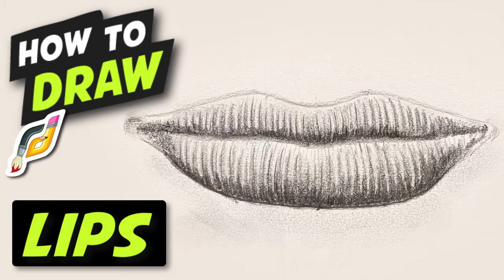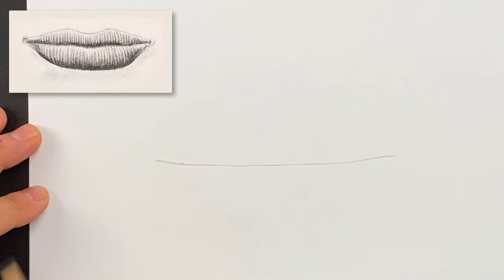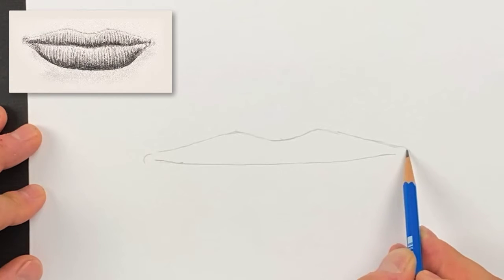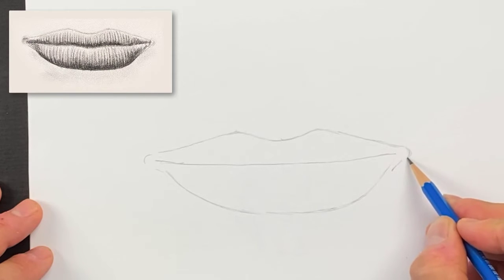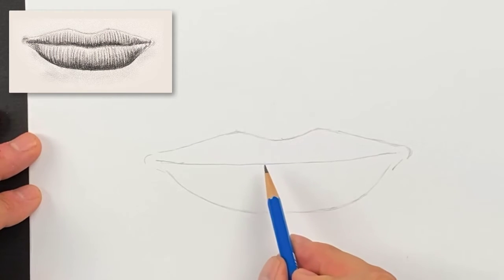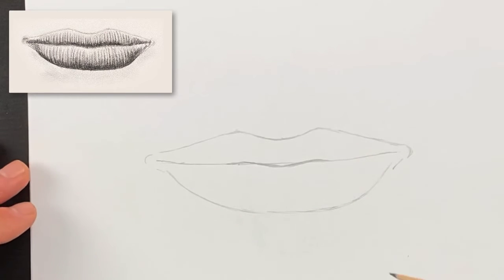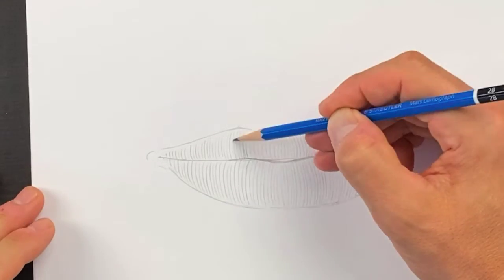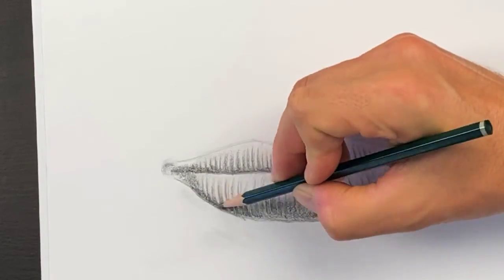How to Draw LIPS - Easy Basic Simple - Beginner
Lots of fun step by step drawing tutorials in our sketchbook.